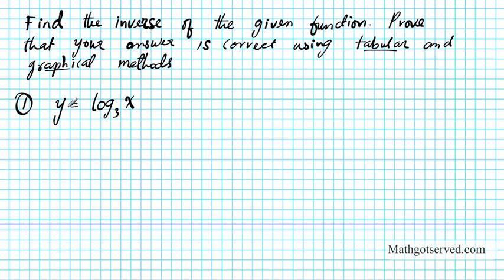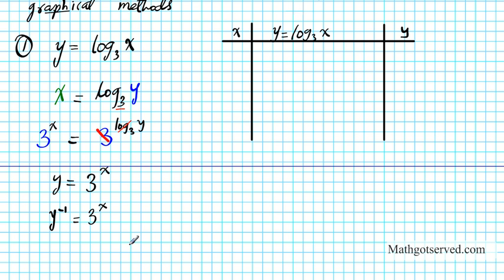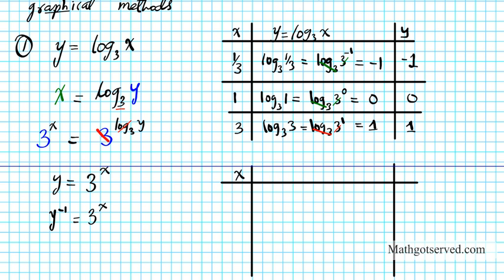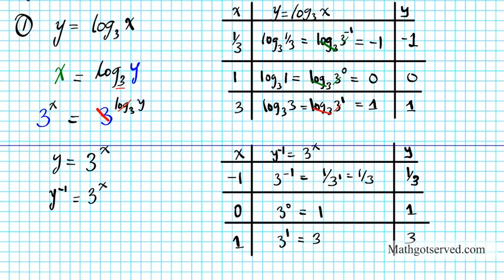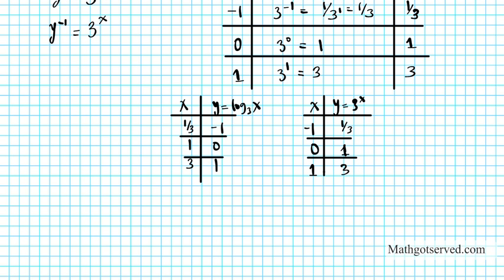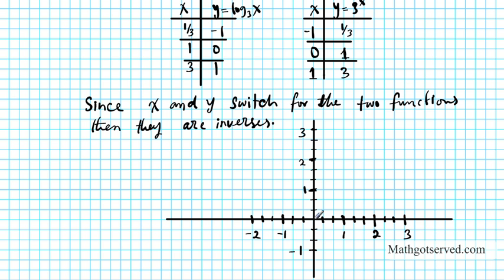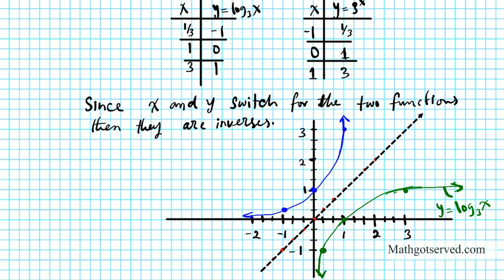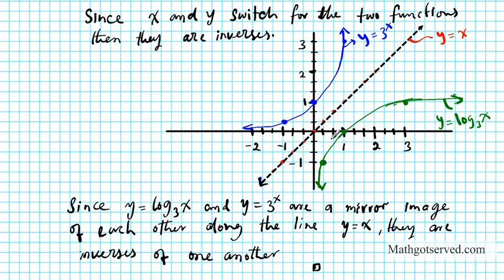how to graphing logarithmic and exponential functions inverses logs logarithm exponents